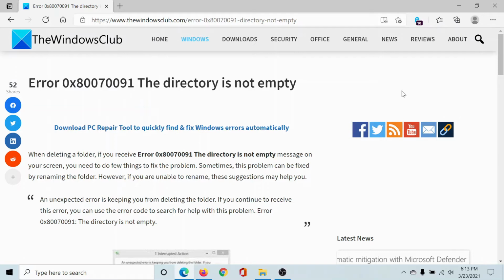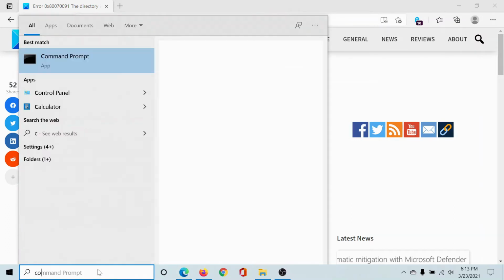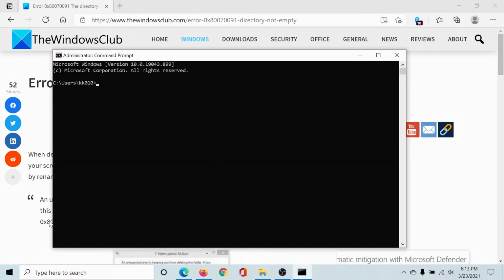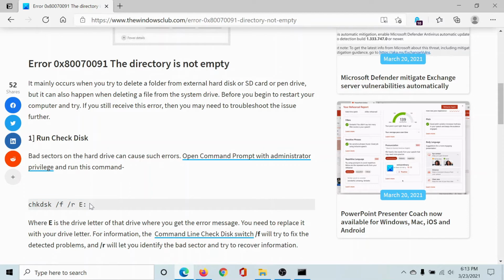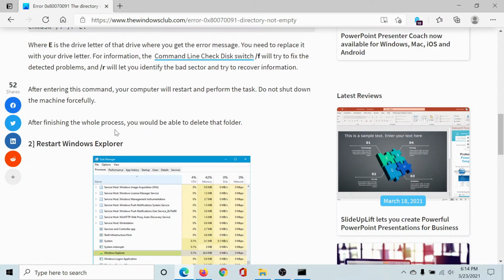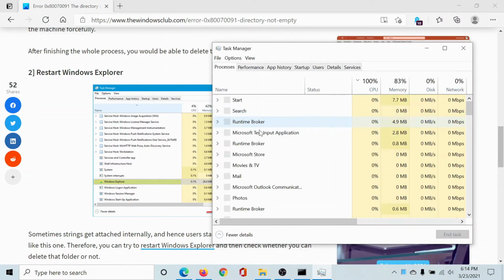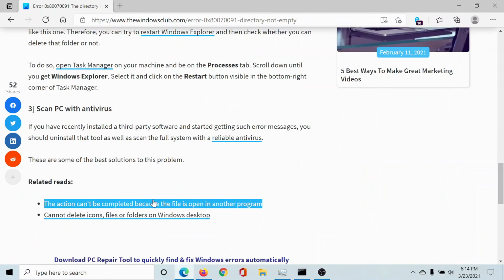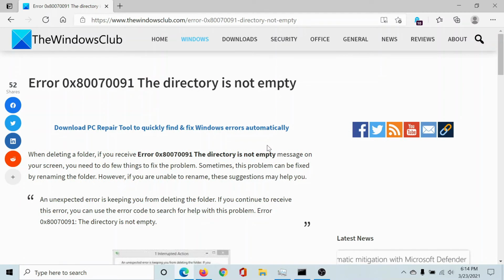Error 0x80070091 The directory is not empty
When deleting a folder, if you receive Error 0x80070091 The directory is not empty message on your screen, you need to do few things to fix the problem. Sometimes, this problem can be fixed by renaming the folder. However, if you are unable to rename, these suggestions may help you.

An unexpected error is keeping you from deleting the folder. If you continue to receive this error, you can use the error code to search for help with this problem. Error 0x80070091: The directory is not empty.

It mainly occurs when you try to delete a folder from external hard disk or SD card or pen drive, but it can also happen when deleting a file from the system drive. Before you begin to restart your computer and try. If you still receive this error, then you may need to troubleshoot the issue further.

1] Run Check Disk

2] Restart Windows Explorer

3] Scan PC with antivirus